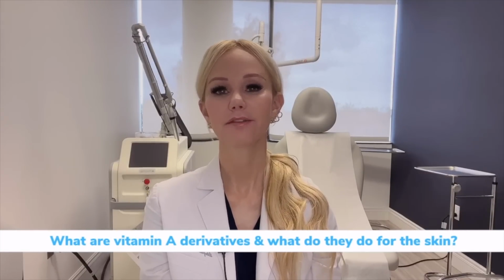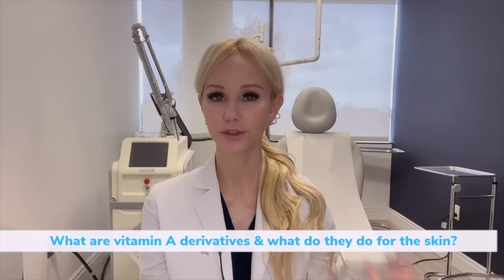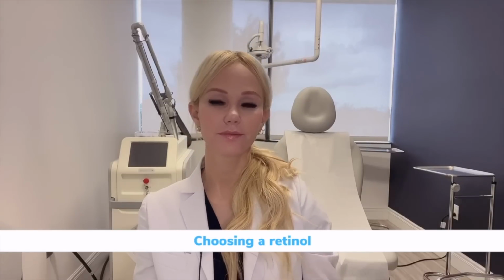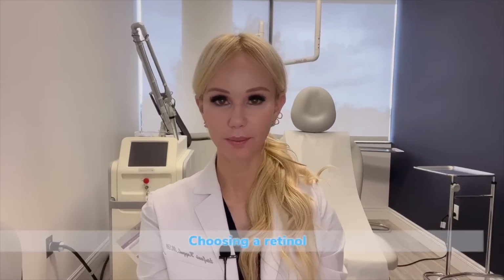Is it safe to use retinol in the summer? Don't make these mistakes!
Hi I'm Dr. Kappel, a board certified cosmetic dermatologist! In this video I'm talking all about retinoid use in the summer! Is it safe to use retinol in the summer? Will retinol in the summer cause photosensitivity? Let's break it down :)

00:00 Intro
01:39 What are vitamin A derivatives & what do they do for the skin?
06:39 Retinoic acid explained
10:27 Tips for using retinol in the summer
12:41 Choosing a retinol
15:12 Retinol vs Retinaldehyde

For Colorscience, SkinBetter Science, Zo Skin Health, and Alastin (my favorite products) shop

More about me as a Cosmetic Dermatologist:

Hi my name is Dr. Stefani Kappel and I’m a board certified Dermatologist! I’ve been practicing dermatology for 15 years and have been obsessed with skin my entire life.

Authenticity and honesty is my priority. Unlike many dermatologists on YouTube I do not accept any paid partnerships. I never have and I never will. Everything I post from skincare to in office procedures are ones that I truly believe in.

After obtaining my medical degree I completed a residency in a dermatology at UCLA. I took my first job as full time faculty at UCLA as  professor of Dermatology.

It was then my love for teaching expanded and I began to educate thru social media. I post educational videos for my patients and for “skin nerds” like me who want to take their understanding of skin care to the next level.

Thank you for joining my YouTube Derm family 💙

I am also the creator and formulator of MDAiRE Skincare